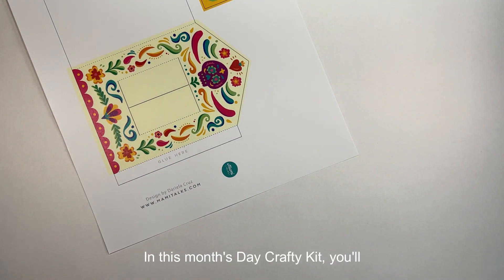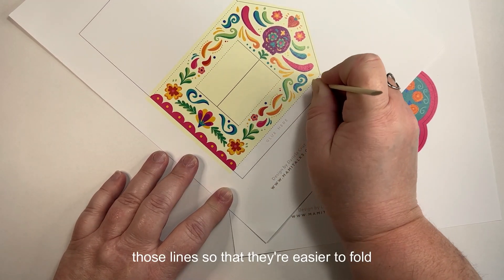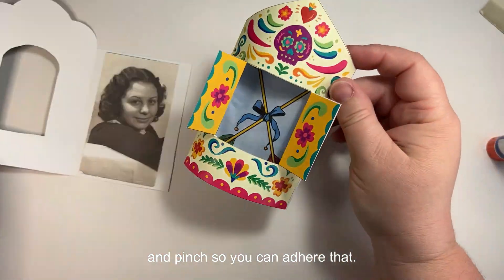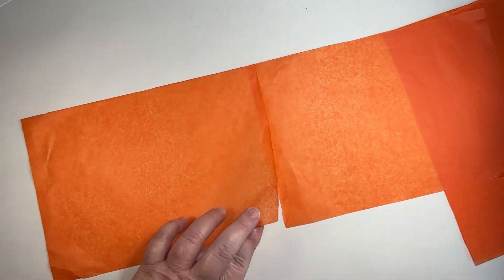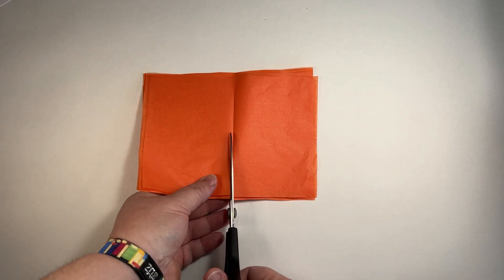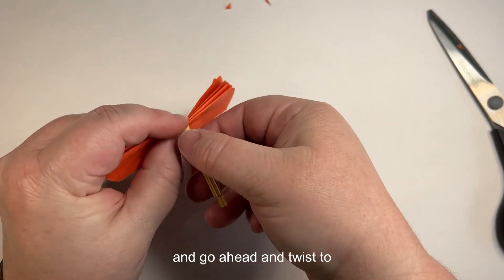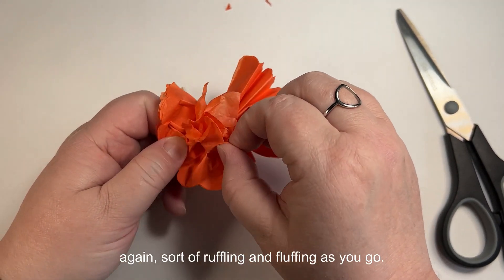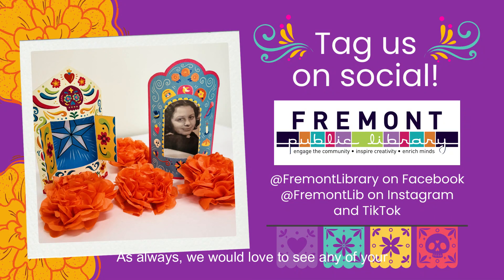Adult Craft Kit - Nichos + Flores de Papel - Fremont Public Library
Our Adult Craft Kit for October 2024 includes supplies to make nichos and flores de papel - two cultural crafts meant to honor Hispanic Heritage Month! Follow this tutorial with supplies from your Fremont Public Library Stay Crafty kit.

Stay Crafty kits can be picked up at the First Floor Help Desk while supplies last.

Note: the templates used to make the nichos in the kit are from Dariela Cruz at Mami Talks.

We'd love to see your finished crafts! Tag us on Instagram or TikTok as @fremontlib or Facebook as @fremontlibrary.